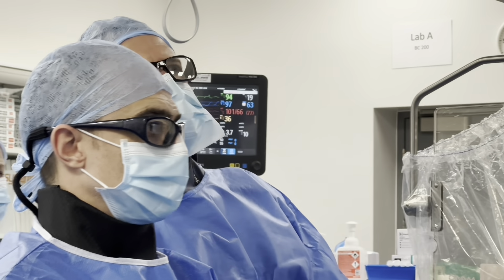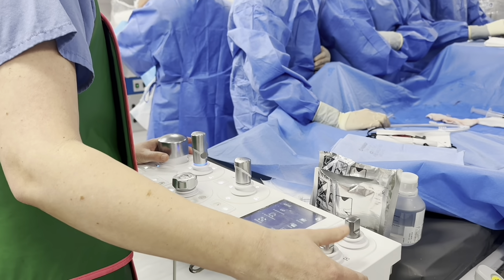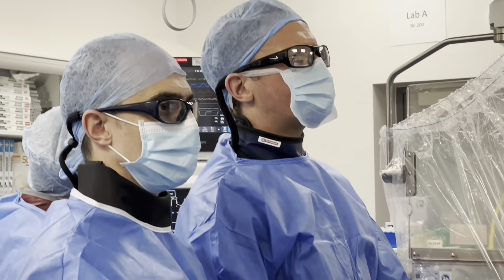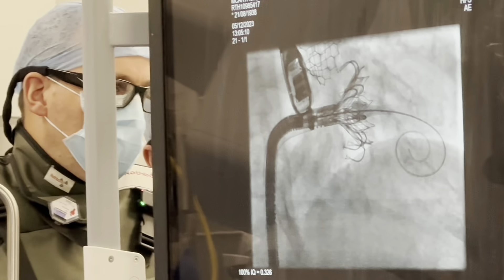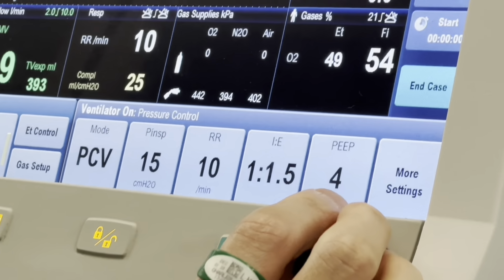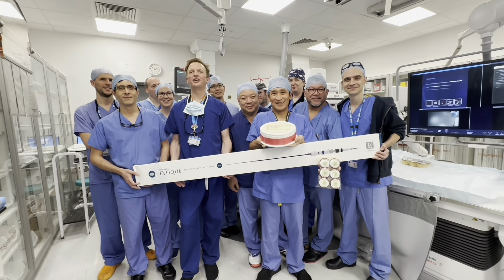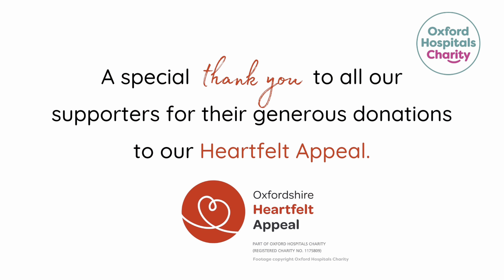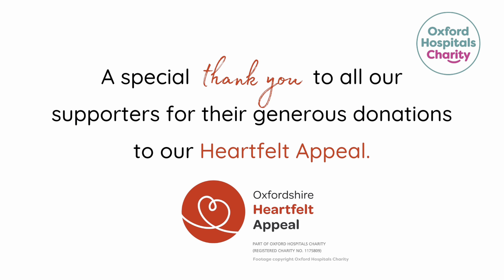Breakthrough heart procedure gives hope for patients supported by Oxford Hospitals Charity.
In the UK first, staff at the John Radcliffe Hospital’s Oxford Heart Centre have performed a breakthrough procedure to treat patients with severe tricuspid regurgitation.

The advance was aided by Oxford Hospitals Charity through their Heartfelt Appeal, which funded high-tech equipment for the hospital's ‘Cath Lab’ where the Transcatheter Tricuspid Valve Replacement procedure took place.

Video copyright Oxford Hospitals Charity.